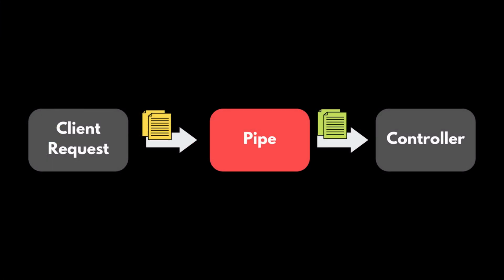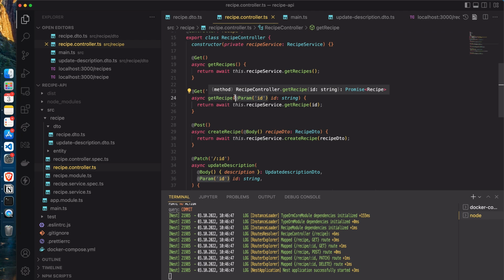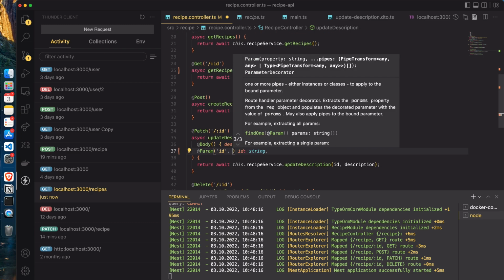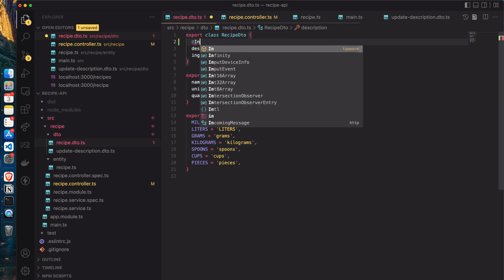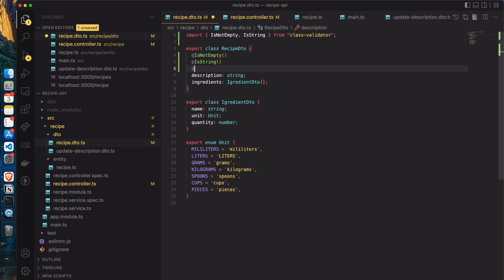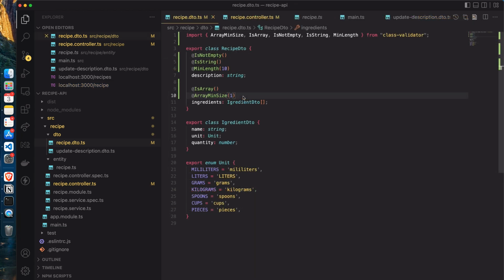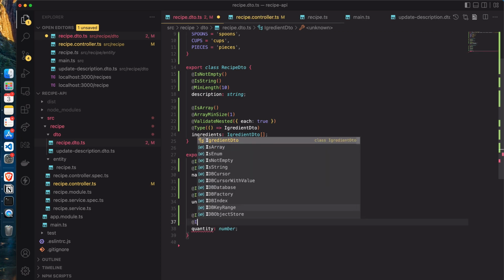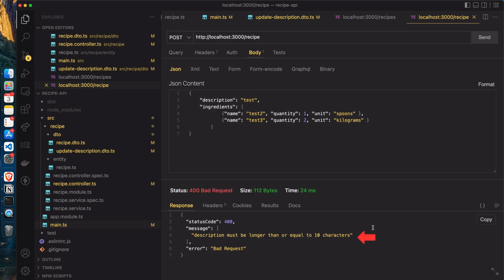How to validate input using nestJs? NestJs course [pt. 3]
In the third part of the nestJs tutorial, I will show you how to validate data in nestJs app. We will learn about nestJS pipes and how to use them for input verification.

0:00 Introduction
0:27 What is nestJs pipe
01:10 Starting the nestJs server
01:40 NestJs uuid pipe
04:00 NestJs validation options
04:45 Validating string type
06:54 Validating arrays
08:23 Validating enum
09:03 Validating numeric value
09:56 Use global pipes